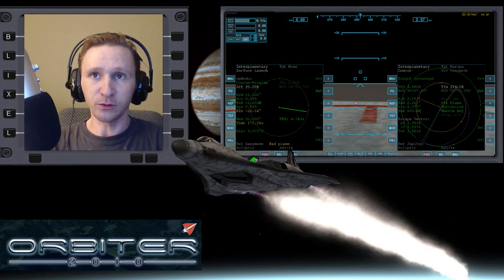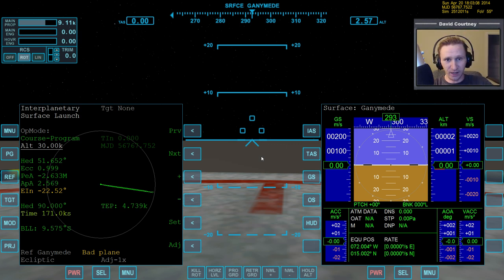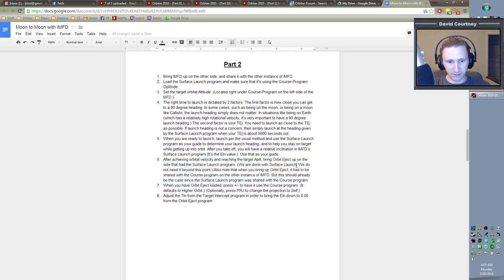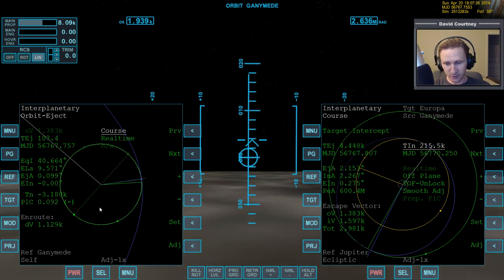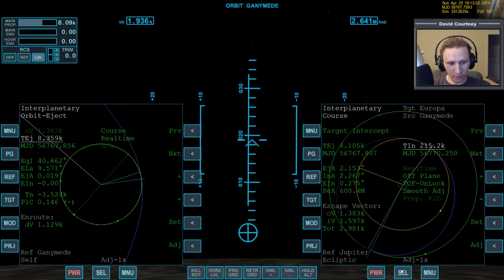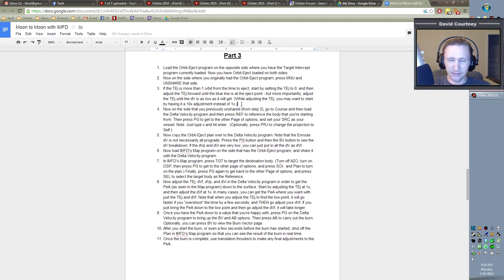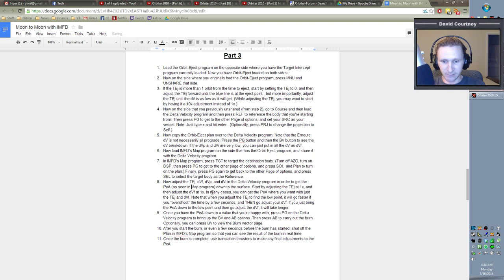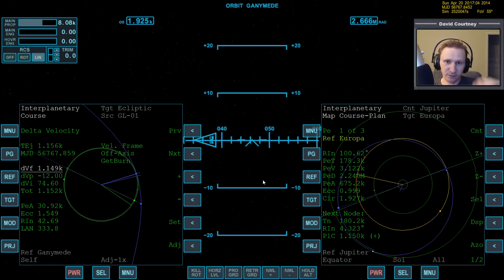Orbiter 2010 - [Part 8] IMFD Jupiter Moon Hopping - Ganymede to Europa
This video was record Monday, March 10, 2014